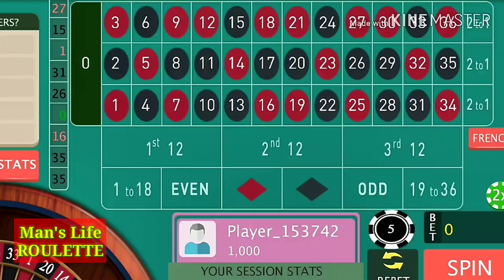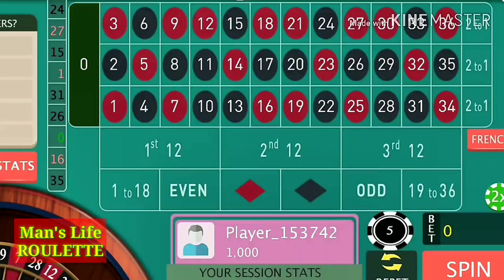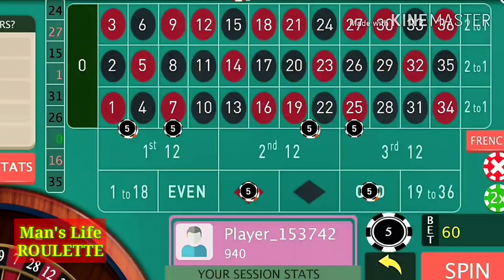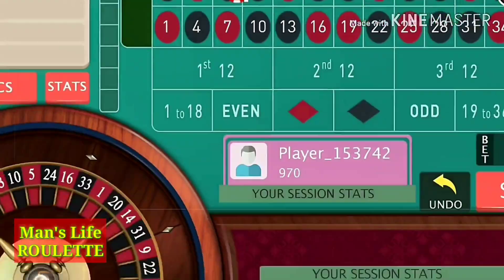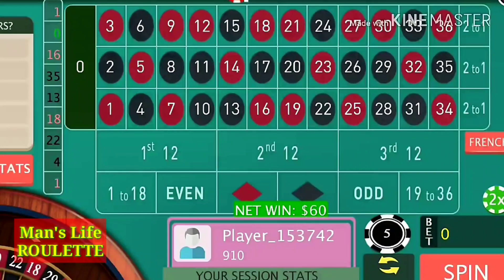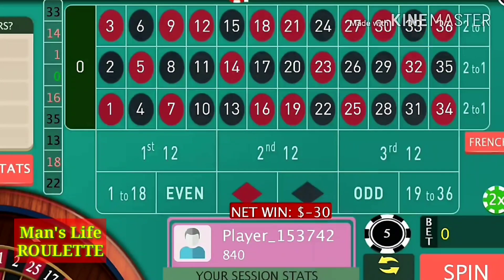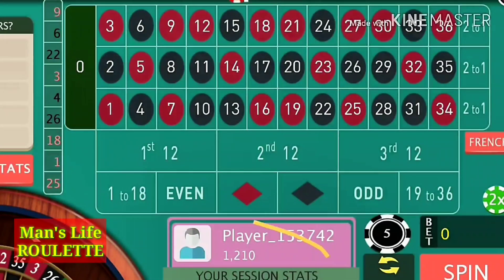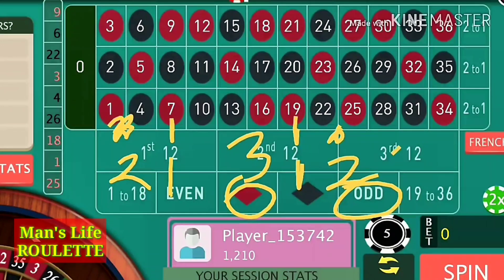Red and Odd Roulette Winning Strategy secret way to play Roulette mathematics of Roulette table.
Red and Odd Roulette Winning Strategy
secret way to play Roulette
mathematics of Roulette wheel
bank ROLL MANAGEMENT IN ROULETTE
rules of Roulette table
American Roulette
European Roulette
how to play Roulette
win every spin
small Bets in ROULETTE
Roulette table
Roulette wheel
bets Management in ROULETTE